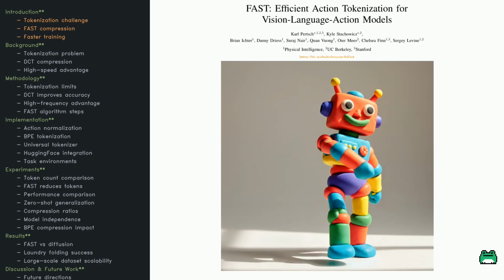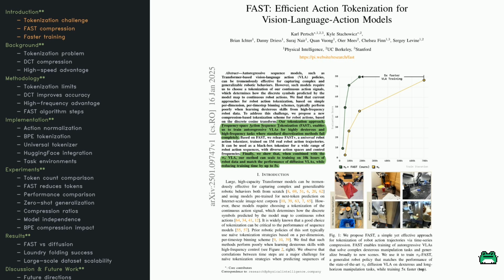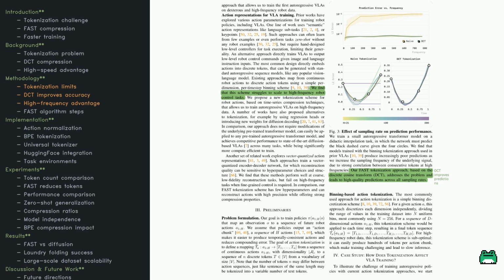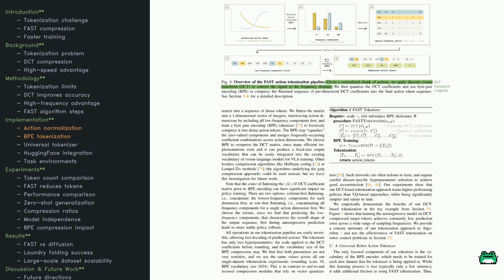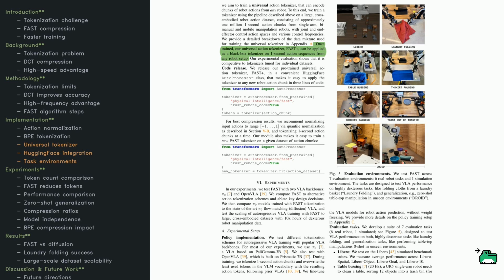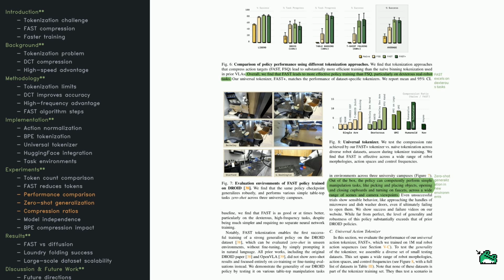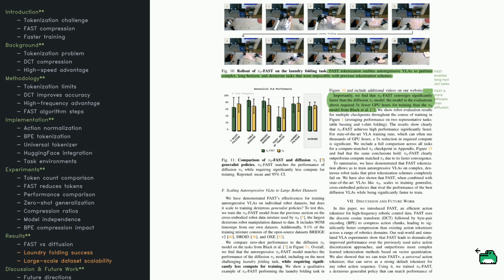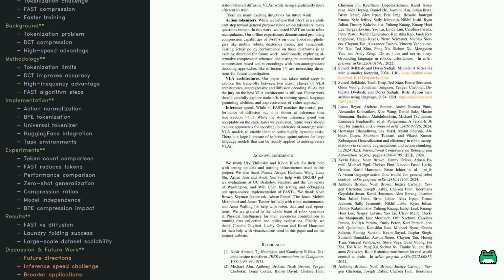FAST: Efficient Action Tokenization for Vision-Language-Action Models (Paper Walkthrough)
👥Authors: Karl Pertsch, Kyle Stachowicz, Brian Ichter, Danny Driess, Suraj Nair, Quan Vuong, Oier Mees, Chelsea Finn, Sergey Levine
🏫Institutes: Physical Intelligence, UC Berkeley, Stanford

Robot Dance Moves: DCT Makes Dexterous Bots Learn Faster!

This research introduces FAST, a novel action tokenization scheme for vision-language-action (VLA) models in robotics. Unlike previous methods relying on simple per-dimension binning, FAST uses a discrete cosine transform (DCT) for compression, aiming to reduce correlation between consecutive action tokens and improve training efficiency, especially for high-frequency data.